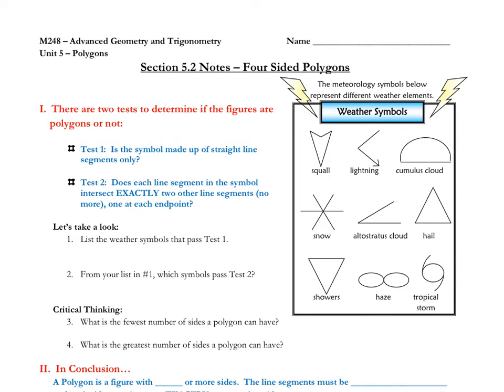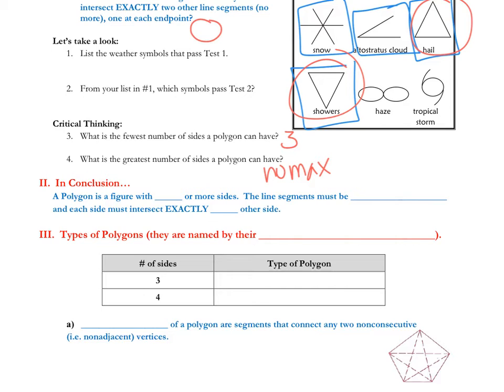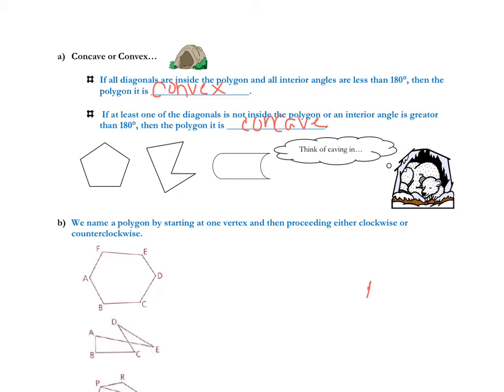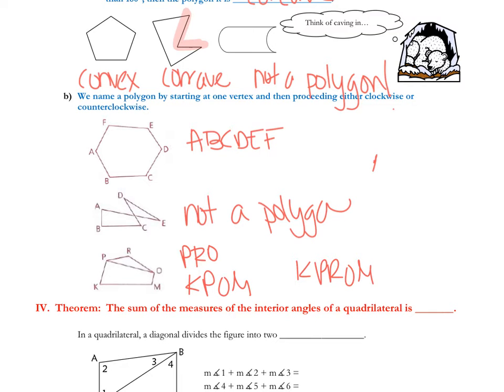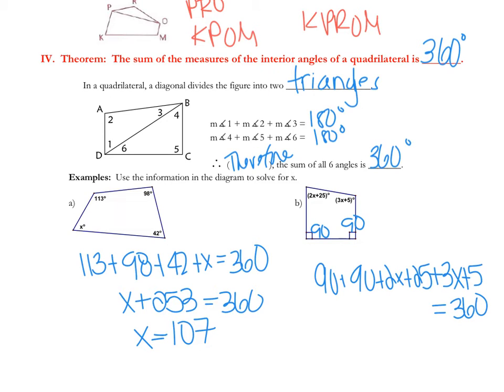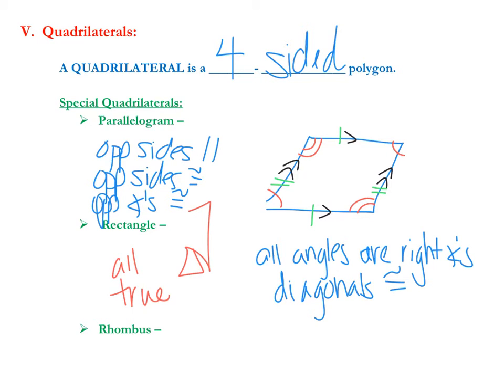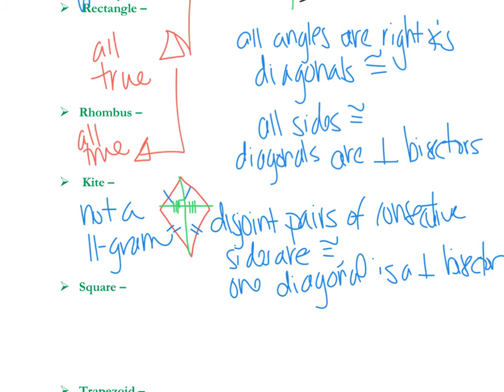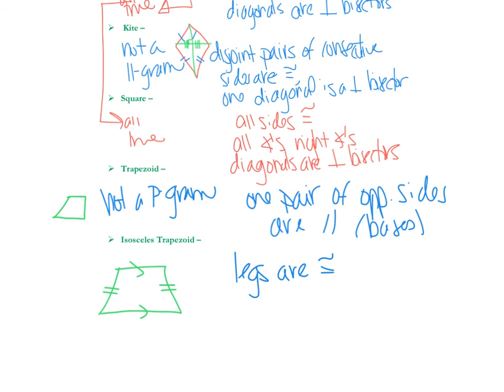M248 5.2 Four Sided Polygons